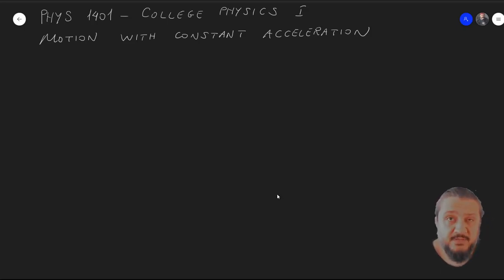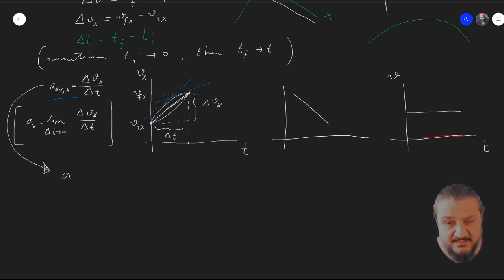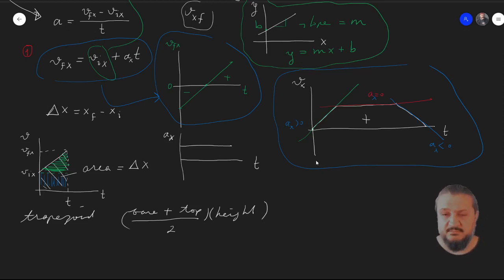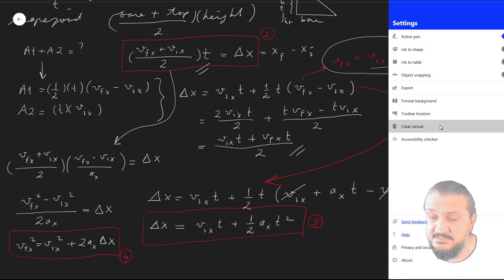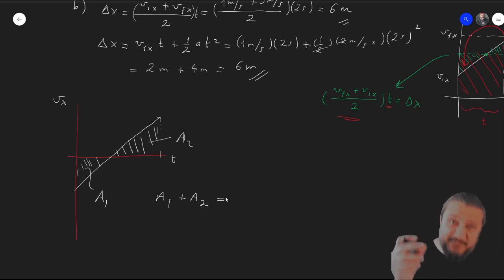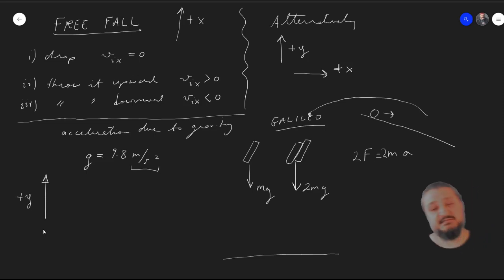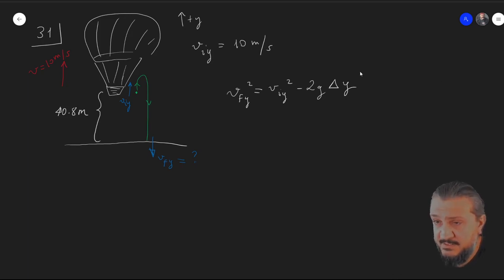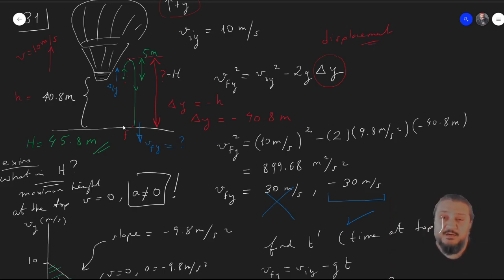College Physics I - PHYS1401 - Constant Acceleration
Equations of kinematics when a = const., free-fall.